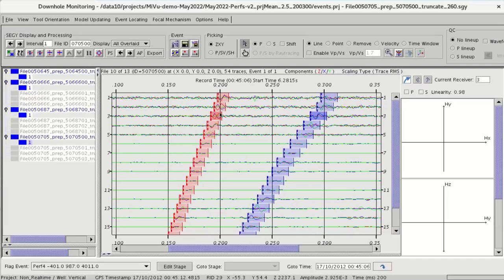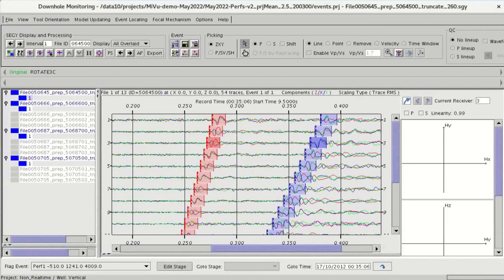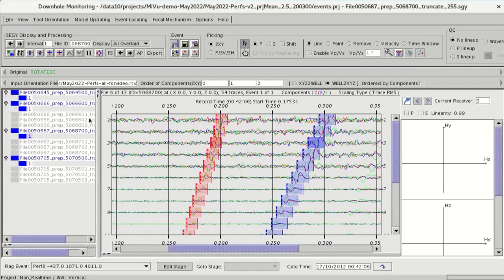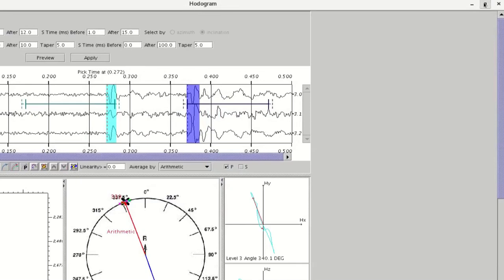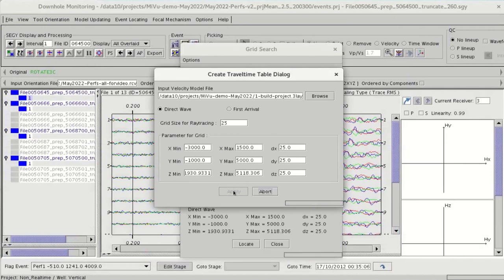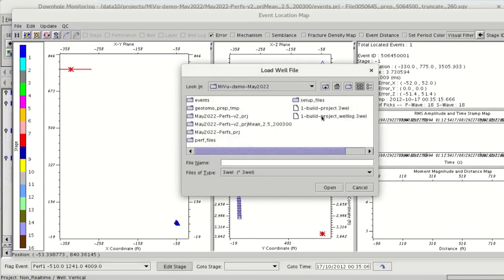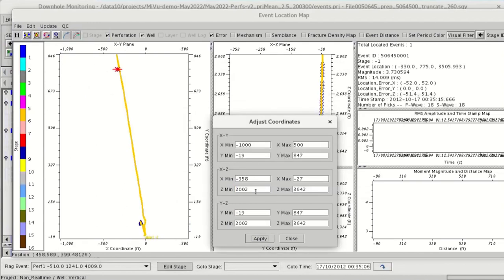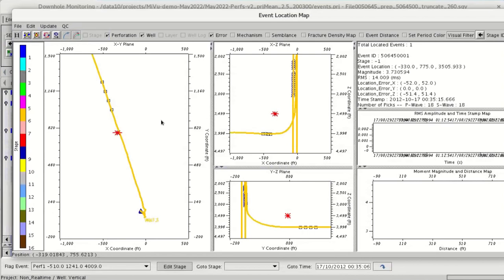MiVu Training Part 5 Apply Rotations QC Locate Display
MiVu Training Part 6 Velocity Model Update Using Perf Shots